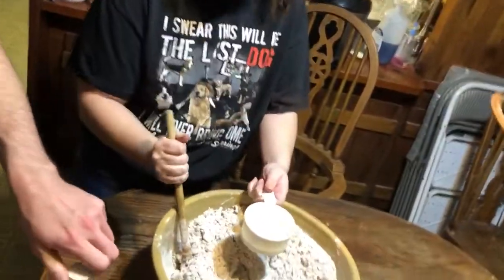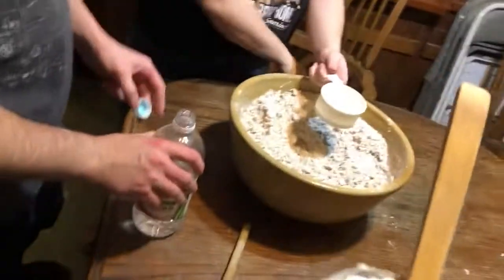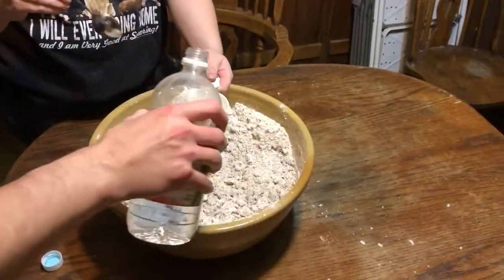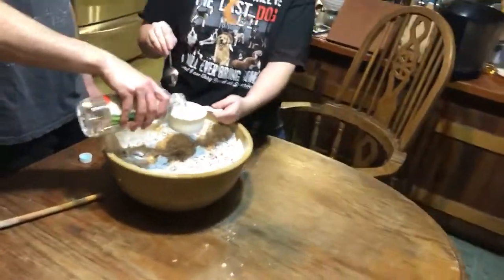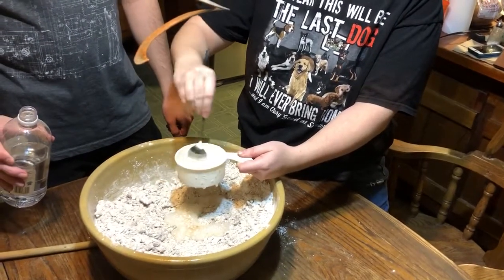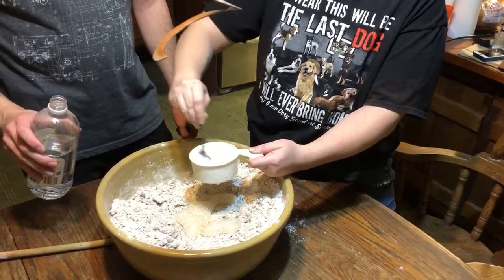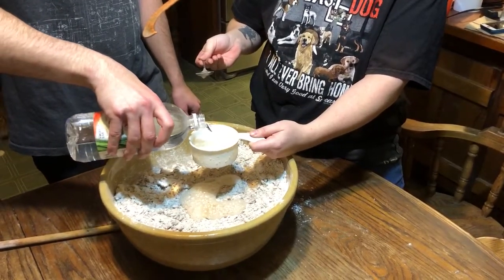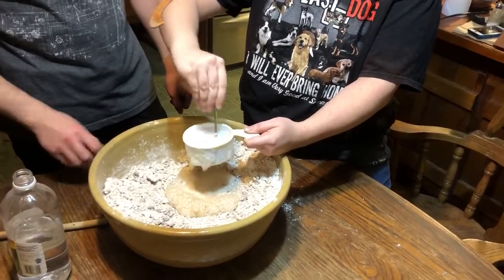The "secret sauce" for making Pfeffernusse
The old Kolbly family recipe for  Pfeffernusse includes a step that does not have any measurements.  You place 4 tablespoons of Baking Soda on a one cup measure.  Add vinegar until it bubbles over, stir the mix and repeat.   This is what provides the leavening that makes the cookies rise when cooked.